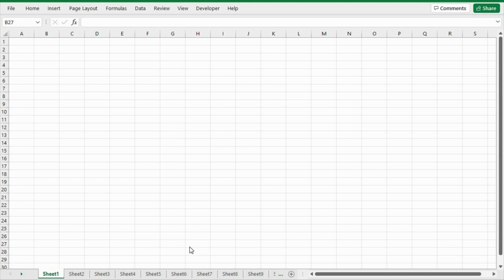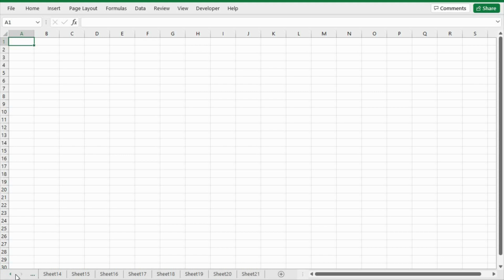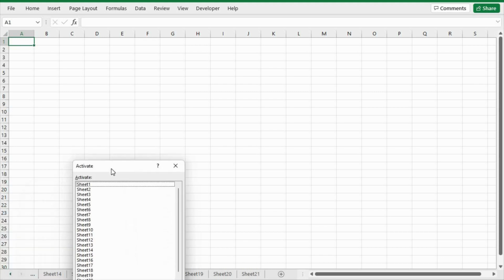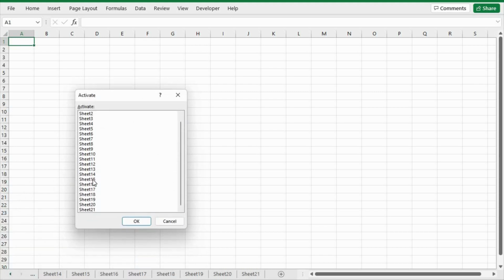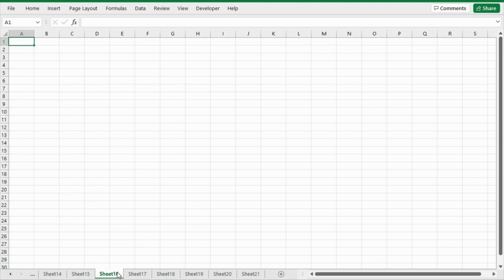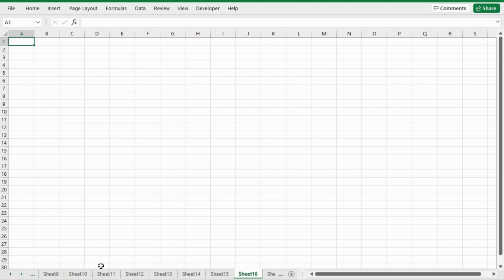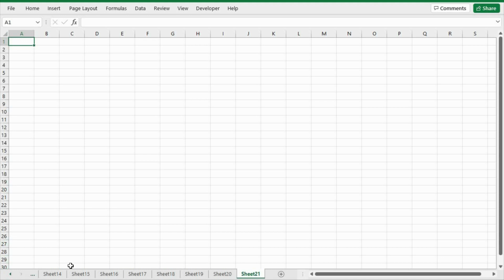73. Excel Jump to Any Worksheet